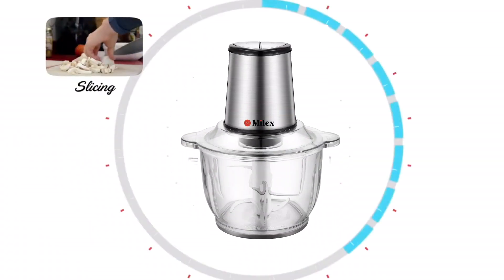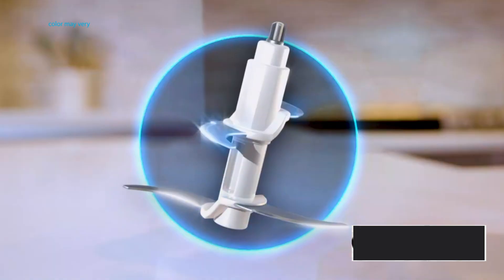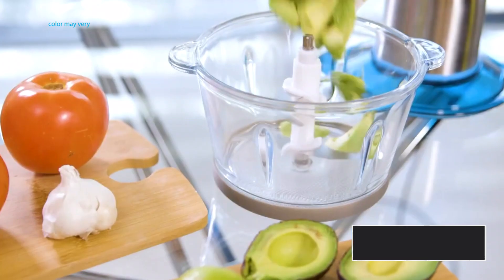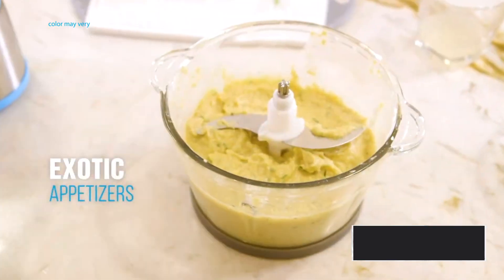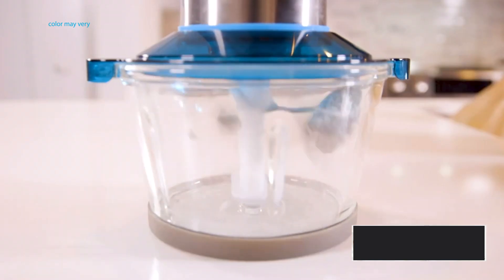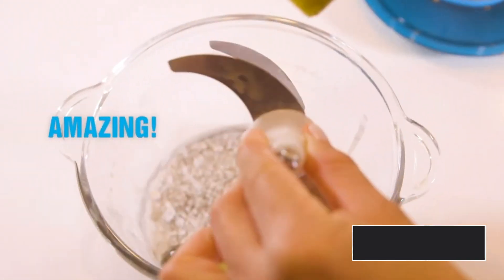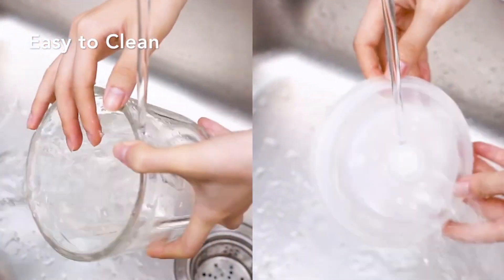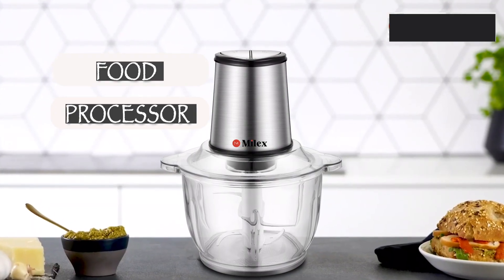Milex™ 2L Food Processor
Prepare delicious meals for your family in record time with the Milex 2L Food Processor! Featuring a powerful 300w motor and uniquely sharpened stainless steel blades, the Food Processor allows you to chop, blend, puree, mix, and mince a variety of ingredients with precision and ease. With 2 speeds and a transparent 2L glass bowl, you can easily crush, dice, and puree with confidence. Enjoy this premium kitchen essential today.